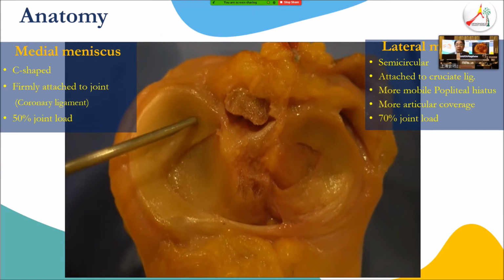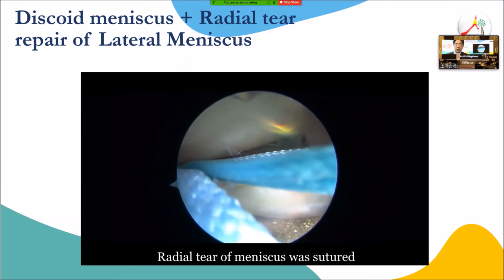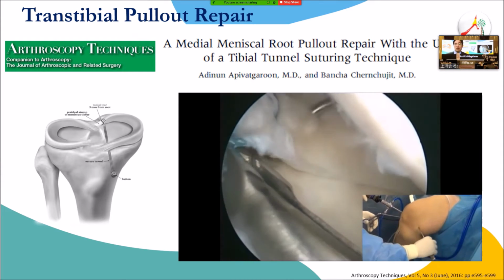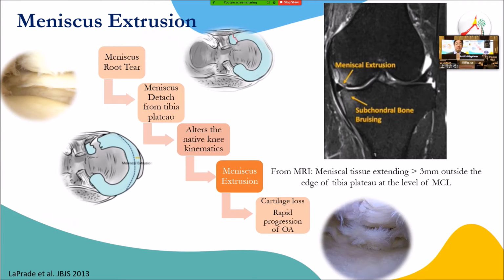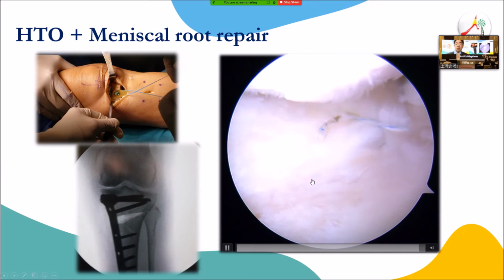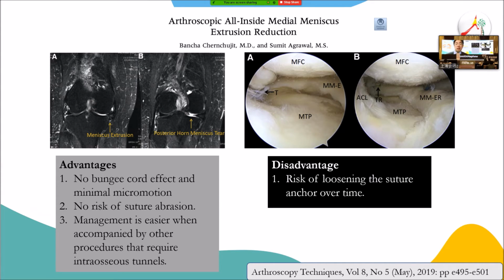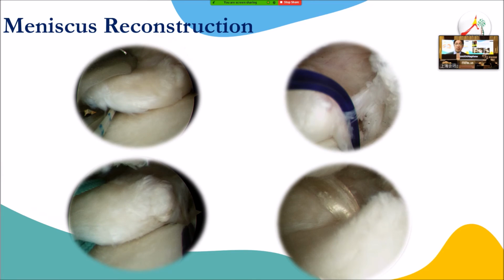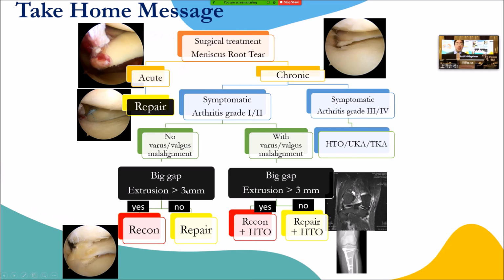Meniscus Root Tear:Centralization Extrusion reduction A/Prof.BanchaChernchujit รศ.บัญชา ชื่นชูจิตต์